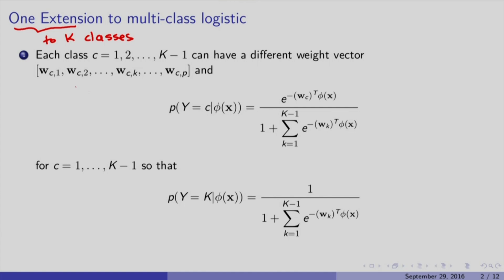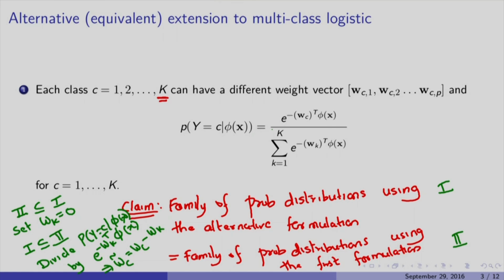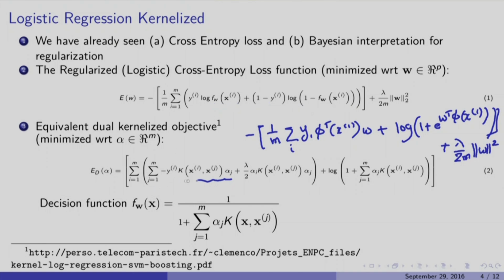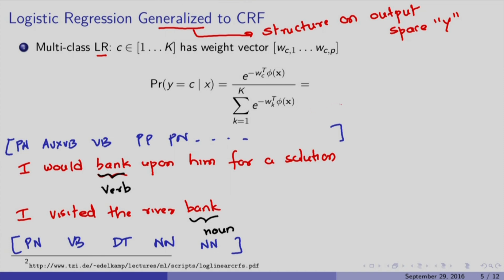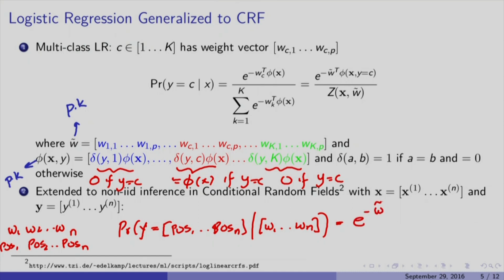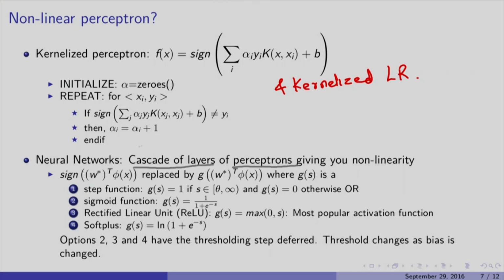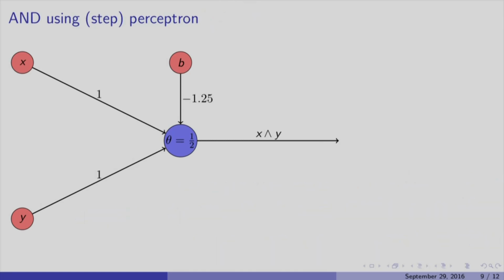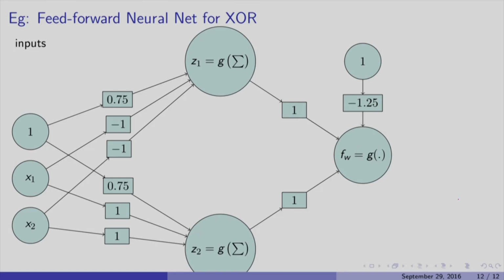AIML-S118 Logistic Regression Neural Networks IIT Bombay